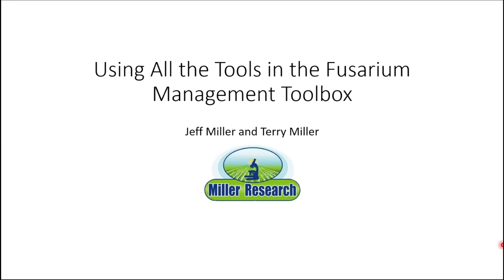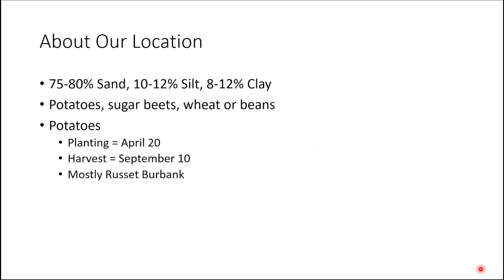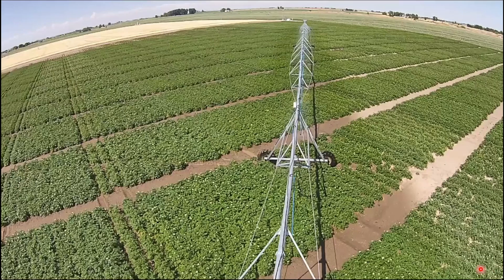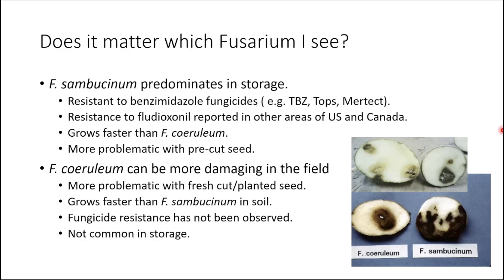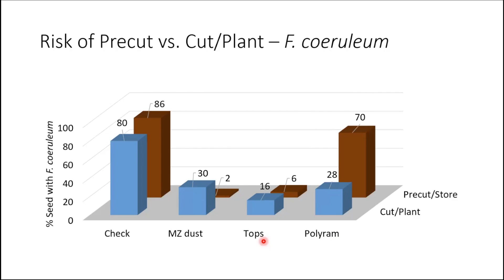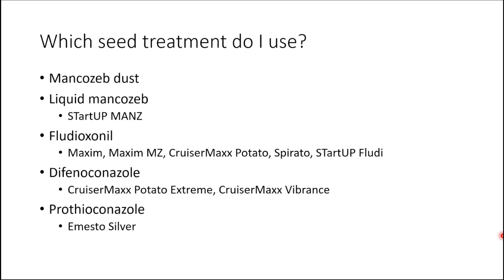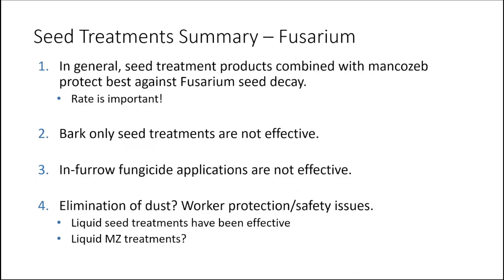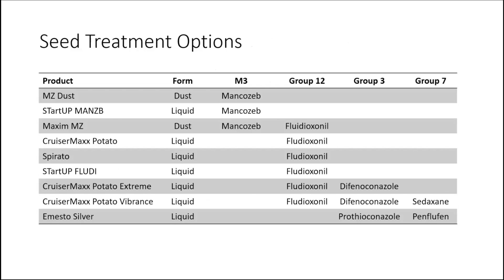Using All the Tools in the Fusarium Management Toolbox - Dr. Jeff Miller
This seminar was originally presented by Dr. Jeff Miller on October 21, 2020 as part of WSU Mount Vernon's Pesticide License Recertification Seminar Series. mountvernon.wsu.edu